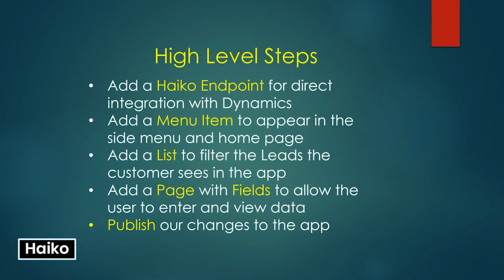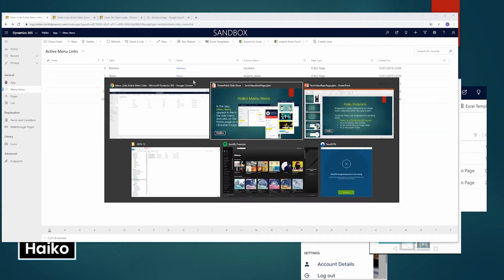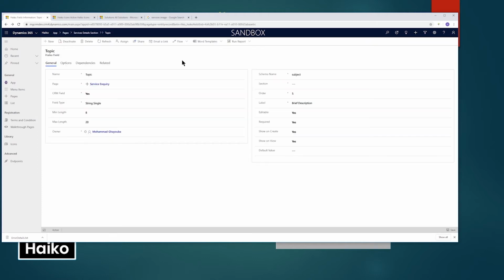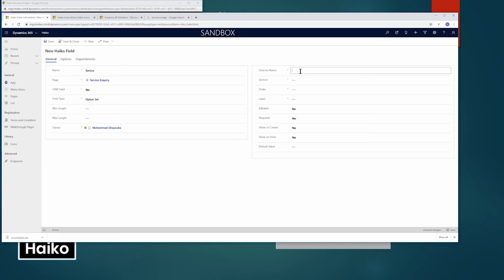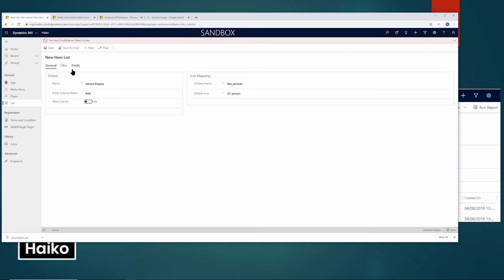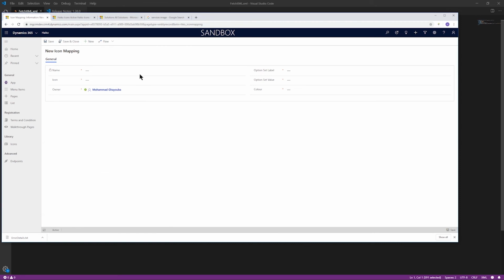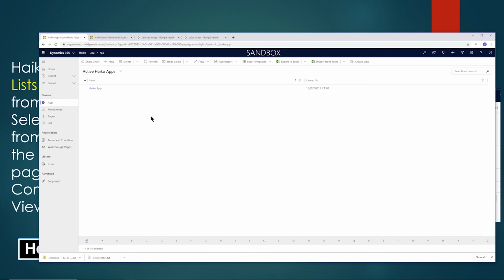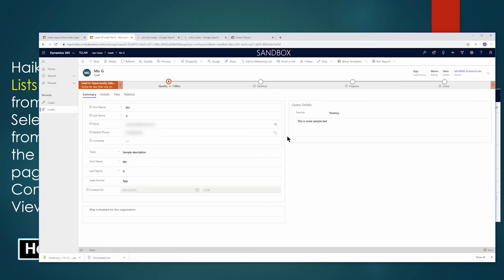Haiko App - Add a Page with Direct Dynamics 365 Integration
How to add a page to a Haiko customer app to allow submission of service enquires. These will appear in your CRM as a Lead